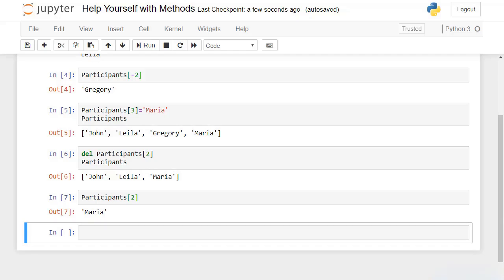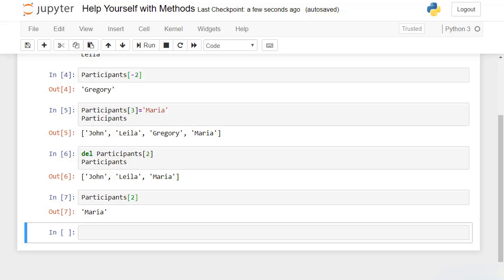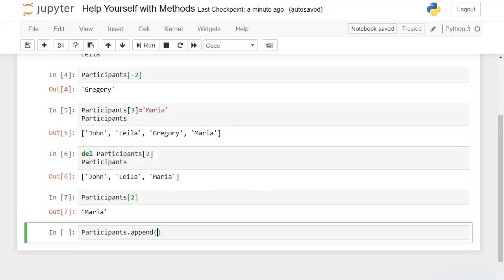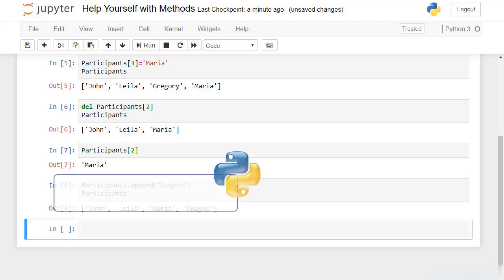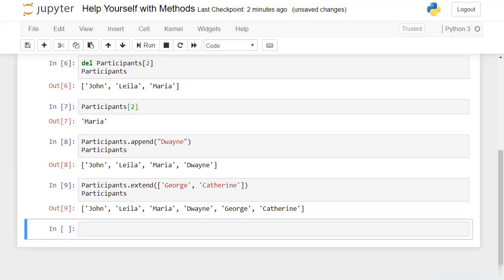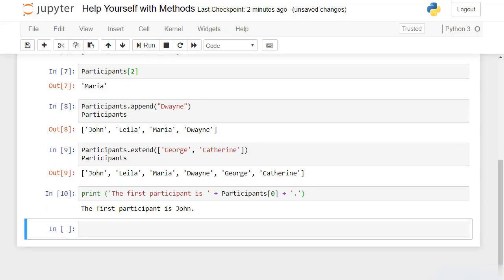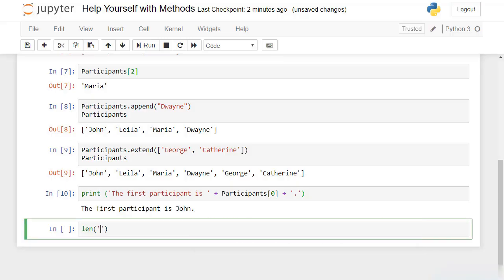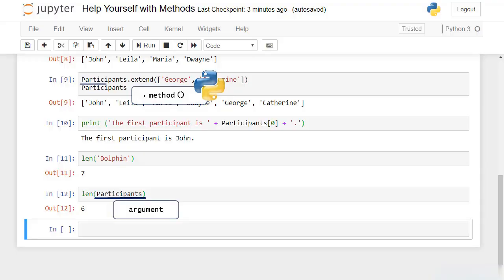Python Sequence Methods Explained for Beginners | Real Examples & Practice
In this video, you'll learn how to use methods with Python sequences such as strings, lists, and tuples. Sequence methods help you manipulate, search, modify, and work with data more efficiently, making them an essential part of Python programming.

📚 What you'll learn:

What sequence methods are in Python
How to use methods with strings and lists
Commonly used sequence methods
Modifying and working with sequence data
Practical coding examples and exercises
Tips for writing cleaner and more efficient code

Understanding sequence methods will help you perform common tasks more easily and improve your overall Python programming skills. These methods are widely used in real-world applications and are essential for every Python developer.

💡 Perfect for beginners who want to learn how to work with Python sequences and make their code more powerful and efficient.